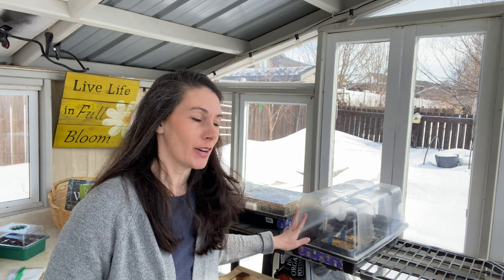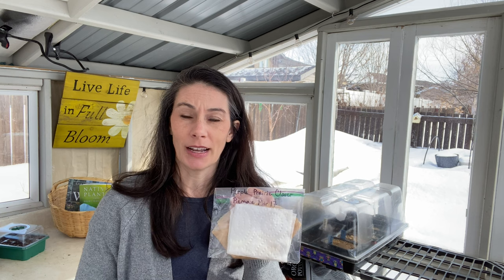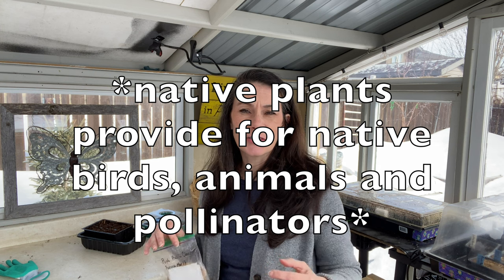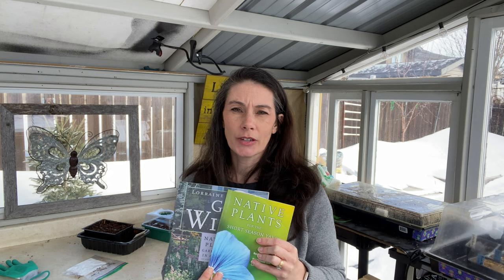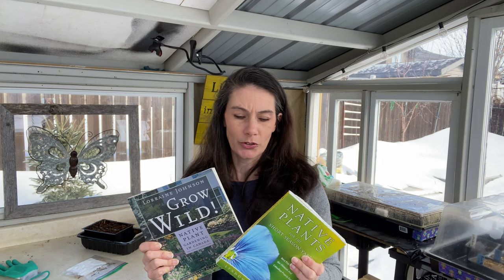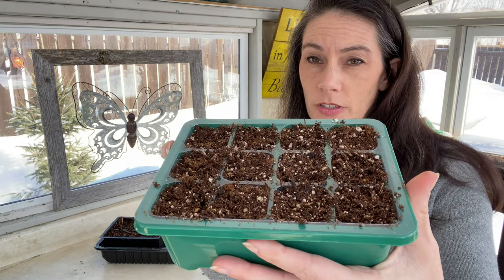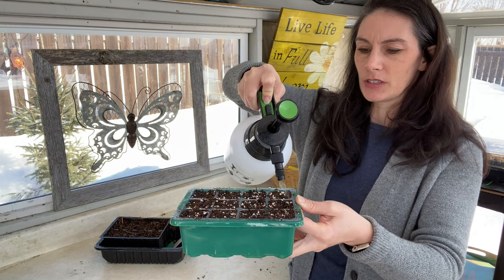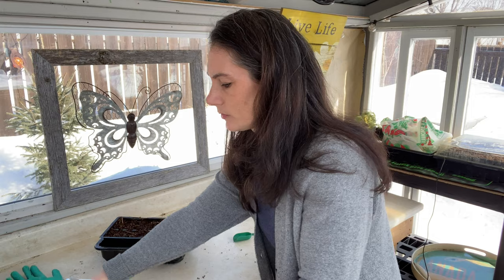Sowing Little Bluestem Grass and Purple Prairie Clover 🌱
Little Bluestem Grass and Purple Prairie Clover are two prairie native plants that I want to grow in my yard. In this video I will be sowing the seeds to get these plants started. If you want to see more about starting native prairie plant seeds check out this video

Books
Native Plants for the Short Season Yard

Grow Wild Native Plant Gardening in Canada

00:00 Introduction
02:22 Benefits of Native Plants
03:00 Native Plant Book Recommendation
05:40 Sowing Purple Prairie Clover
10:33 Sowing Little Bluestem Grass
14:05 Conclusion